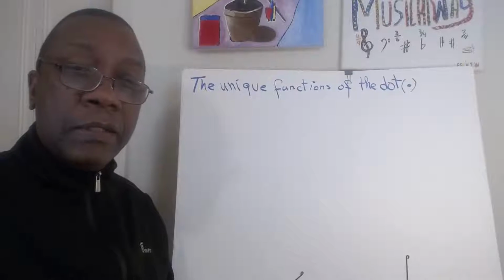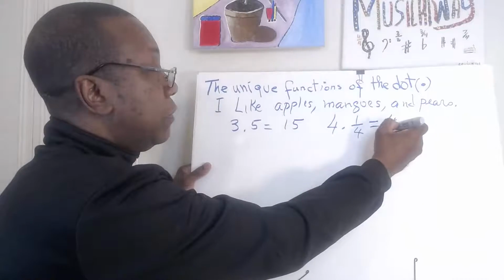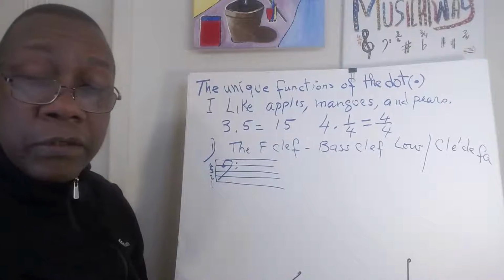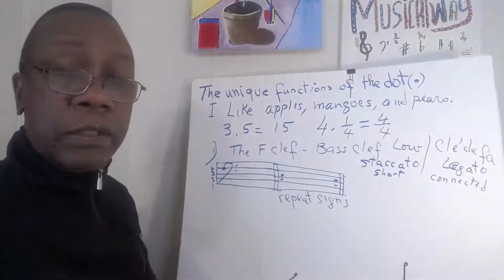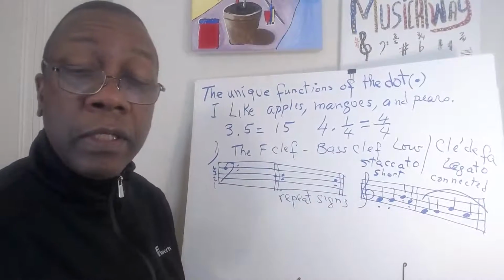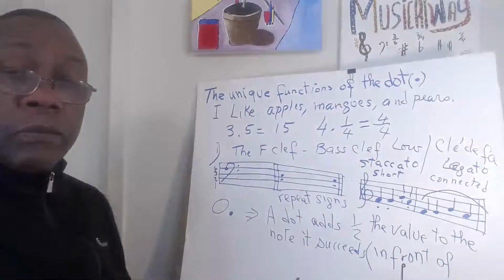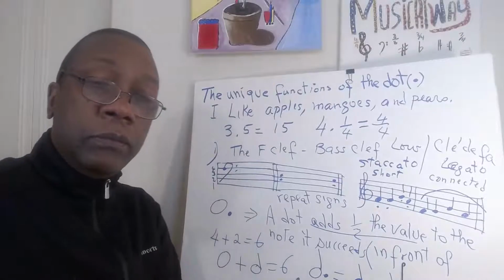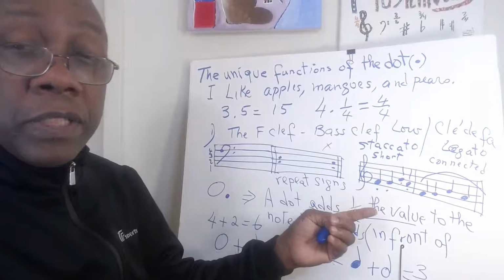Edmond Saint-Jean Taught: The unique functions of the dot (.) (Part 1). 05/16/2021.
Edmond Saint-Jean, Middle School Music Teacher. The (.) dot is a musical symbol with many functions.

*Adds half to the value of a note

*It indicates staccato when placed under a note and many more meanings.  The Musicalway.